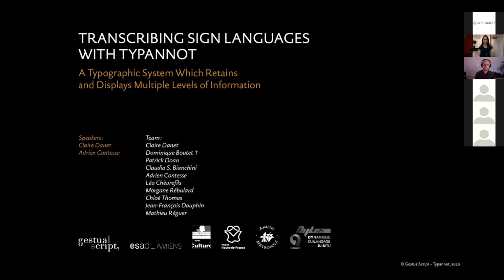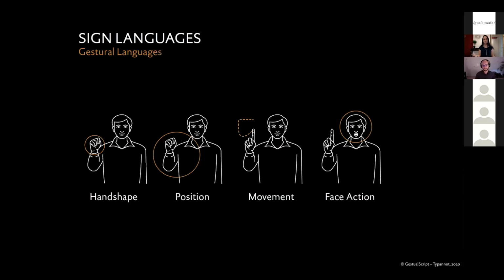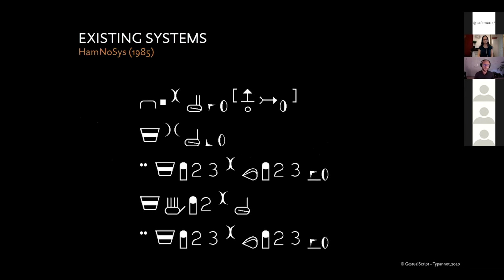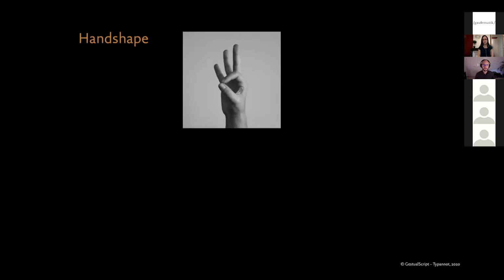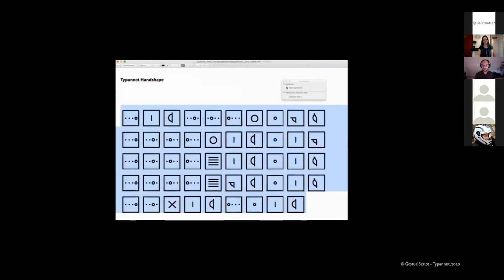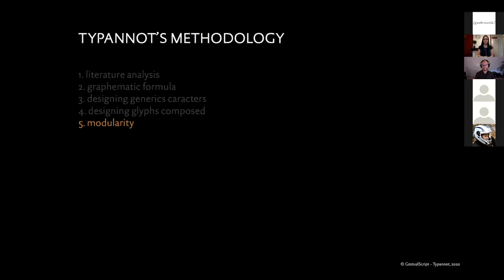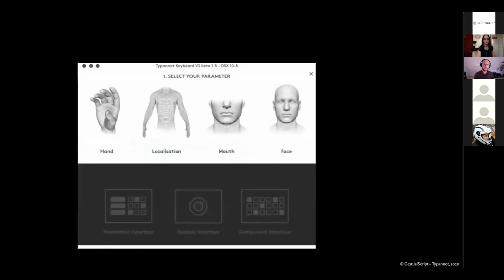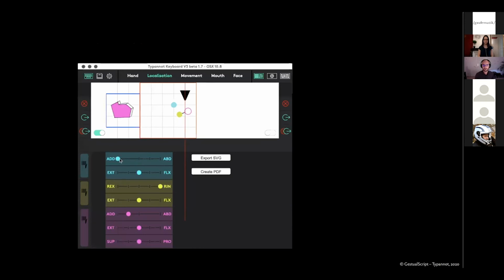Claire Danet et al.: Transcribing Sign Languages with Typannot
Talk #23 given at /gʁafematik/ 2020 Conference (online), on June 18th, 2020.

Typannot is a typographic system to transcribe sign languages. Its structure is based on the human body, containing several layers of information and allowing new ways to analyse and understand gestural languages. In this talk, we will show you the Typannot system, our work process and tools we are developing to make Typannot fully accessible.